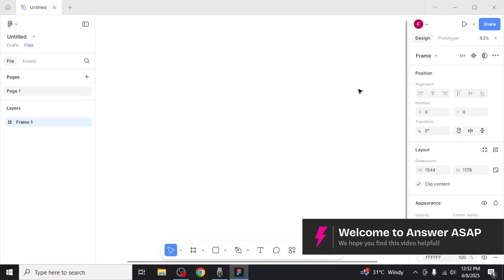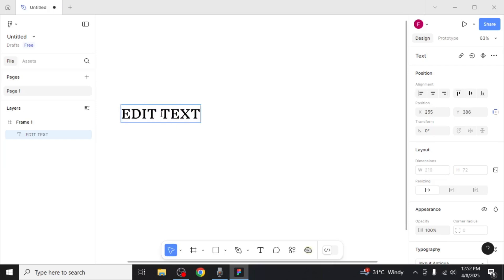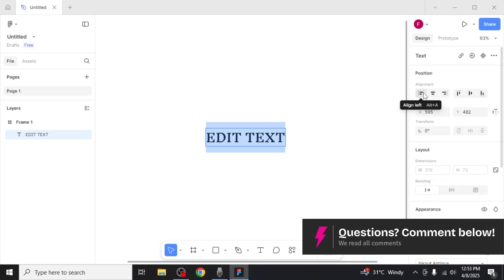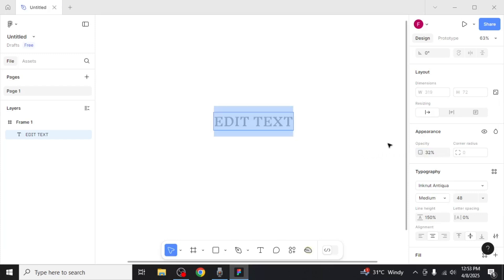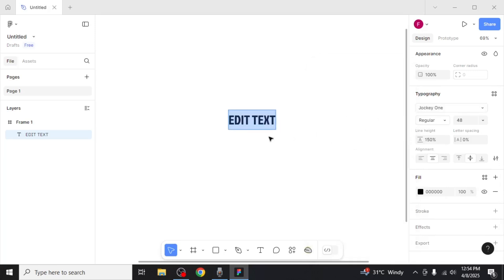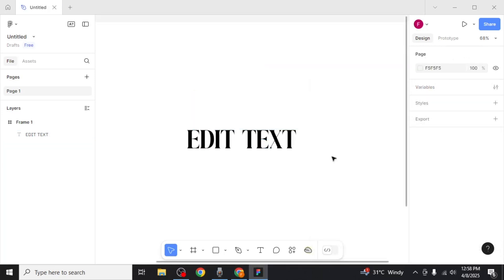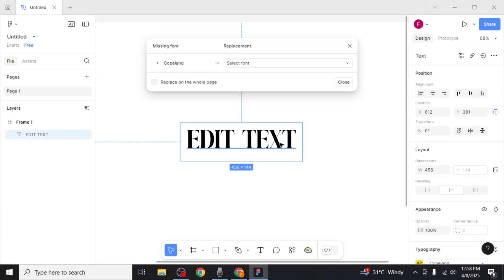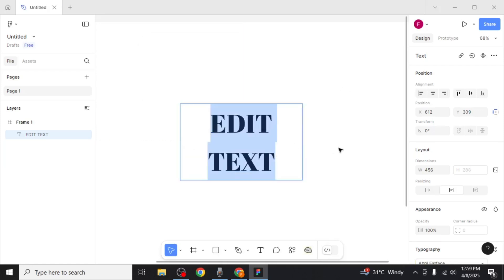How to EDIT Text in Figma (Step by Step)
Want to change or style text in your Figma designs? This step-by-step tutorial shows you how to edit text content, adjust fonts, resize, align, and apply styles directly within the Figma interface. Perfect for beginners learning how to manage typography and text layers in UI design projects.